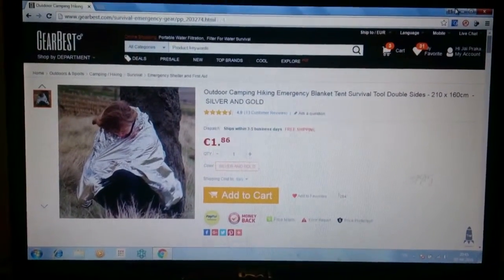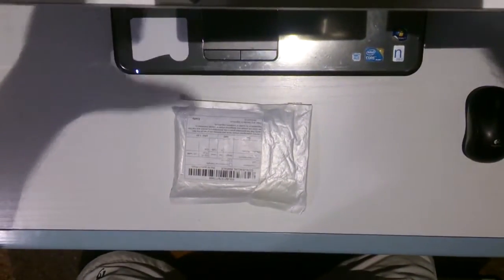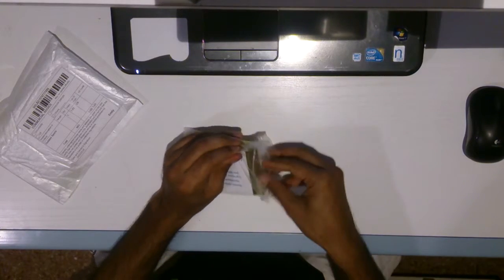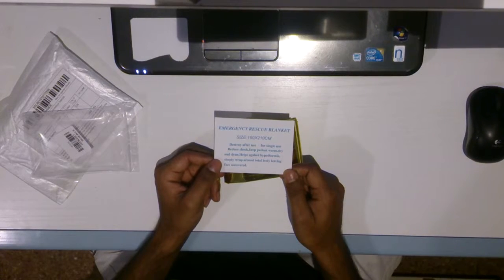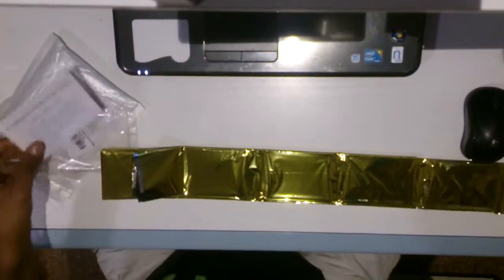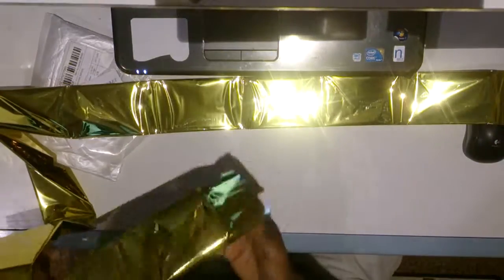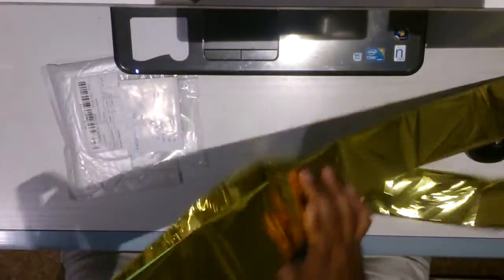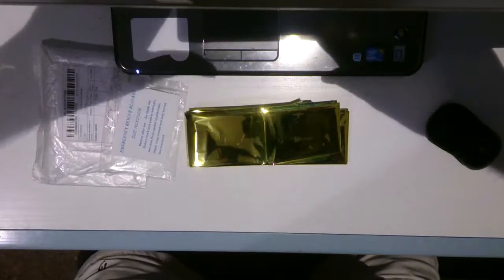Outdoor Camping Hiking Emergency Blanket Tent Survival 210 x 160cm-SILVER AND GOLD_Gearbest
Emergency blanket, made of PET and coating, quite practical for outdoor use
Special silver and gold double sides design, the silver side is for sun protection, gold side is for warm keeping
60g lightweigth, folding small size, portable to carry ( 210 x 160cm unfolding )
Can be used as stretcher, 100kg weight bearing, quite durable
Strong reflective function, this will make it easier to be discovered by rescue persons
Suitable for camping, hiking, adventure, disaster, etc.